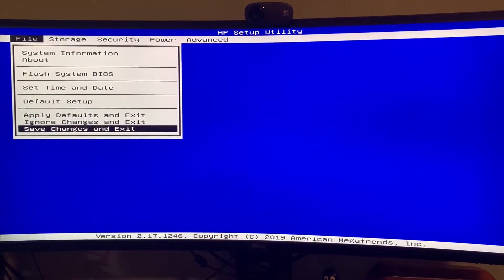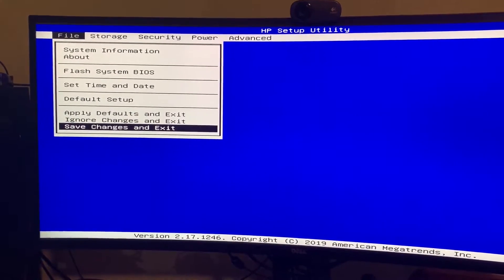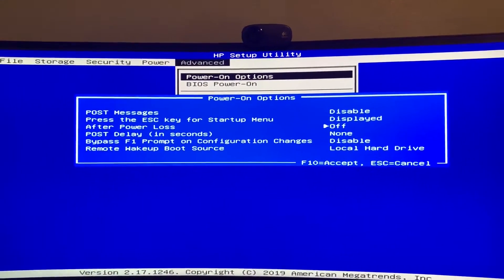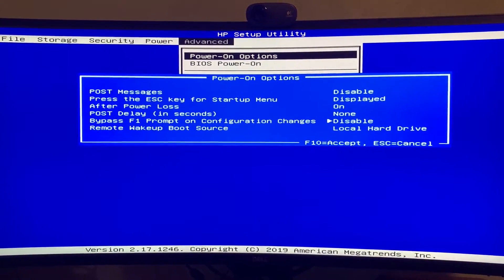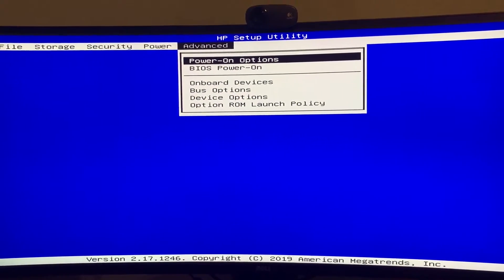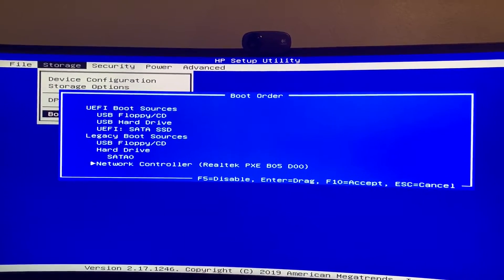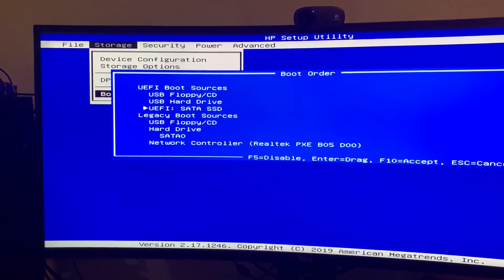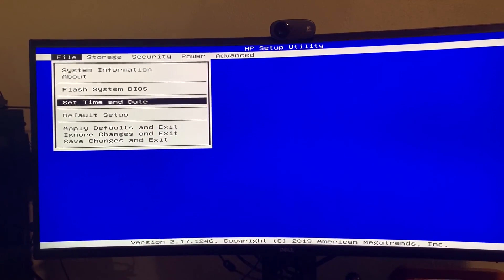HP t730 Headless BIOS Settings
If you're running this thin client as a server or firewall, it's important to check some BIOS settings to ensure it can properly boot when running headless (without keyboard and monitor).